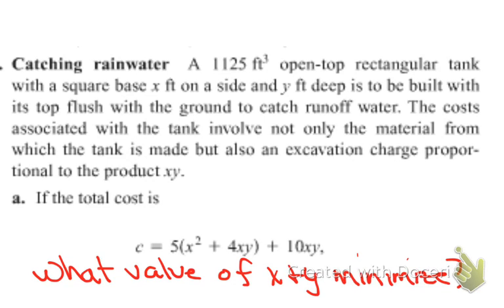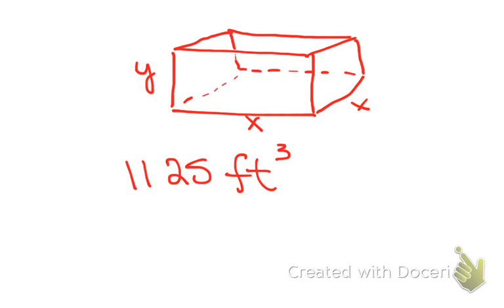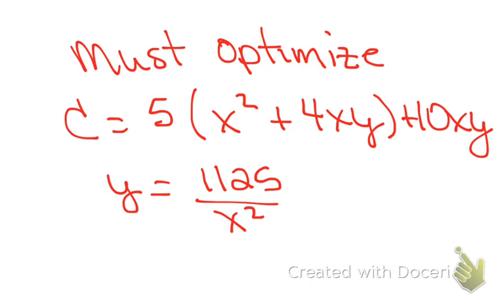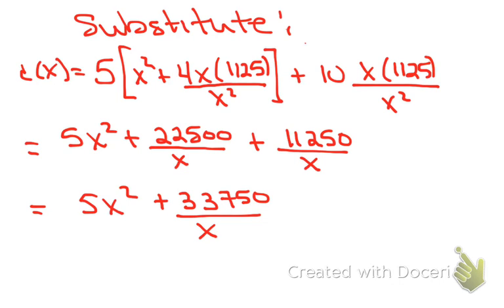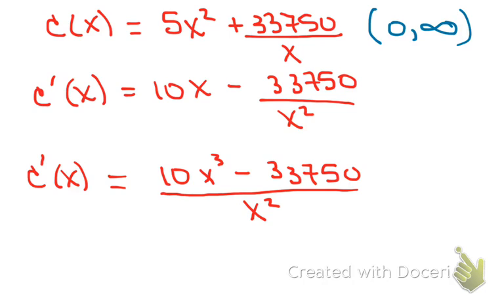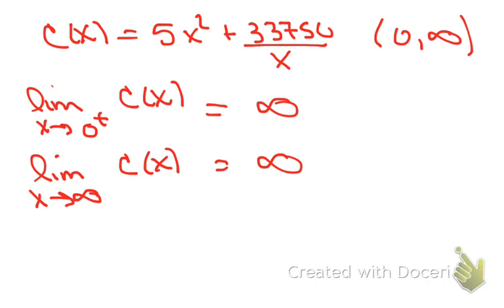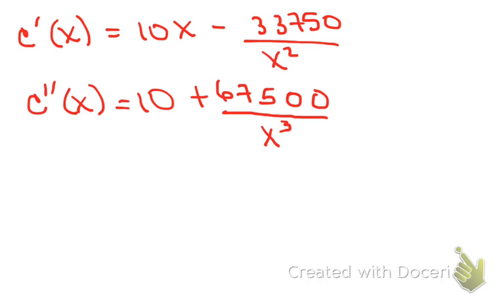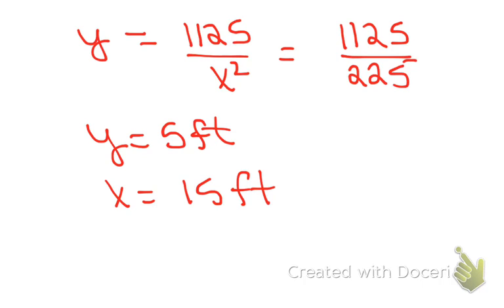Optimization Example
Interesting Optimization Example